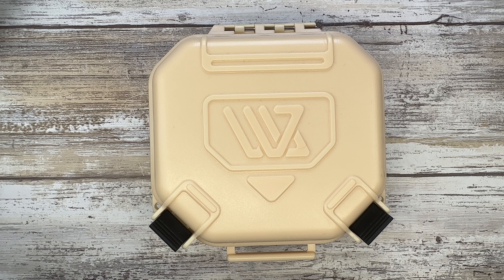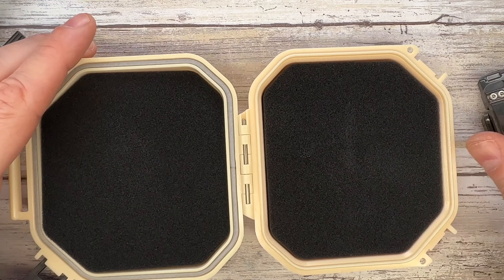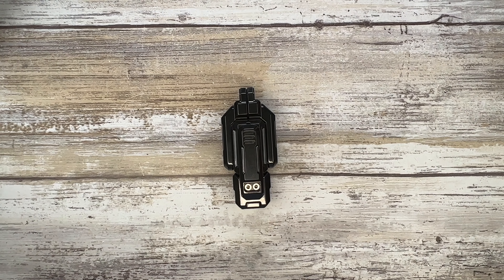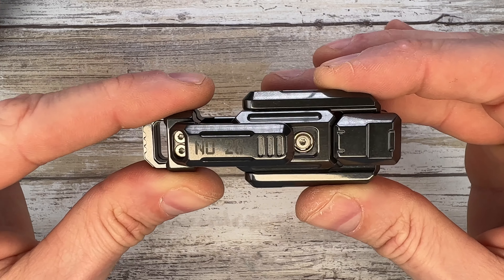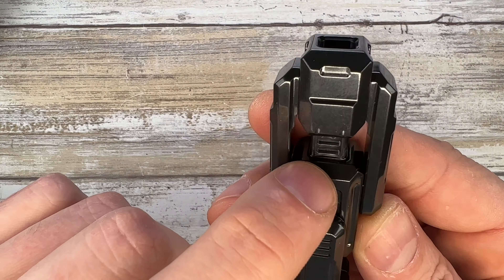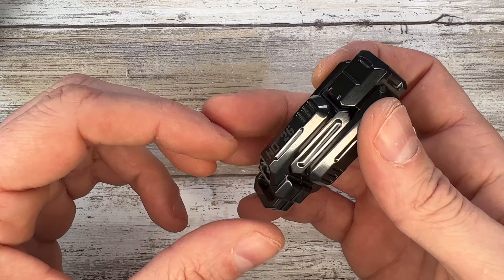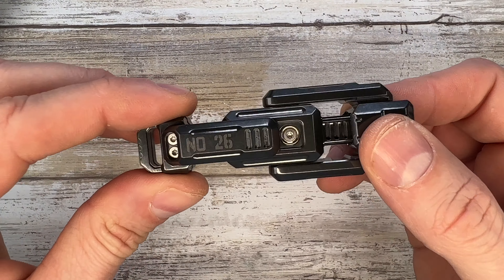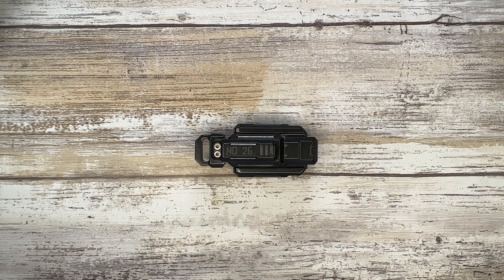WanWu Studio Concussion Cannon Slider Fidget Toy. Fablades Full Review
This is a full review of theWanWu Studio Concussion Cannon Slider Fidget Toy. I focus on the senses involved when appreciating a toy, analyzing the look, the sound and the feel. Enjoy it!